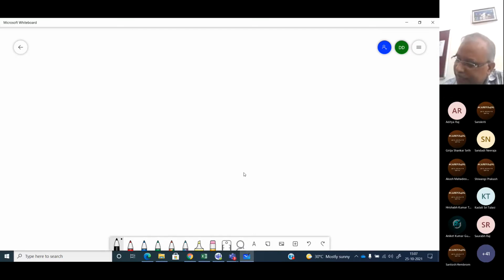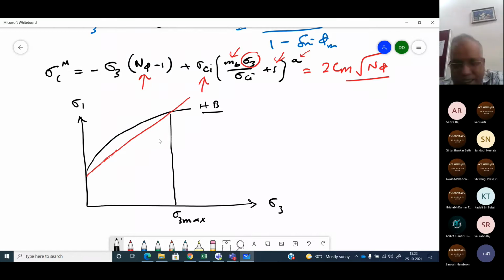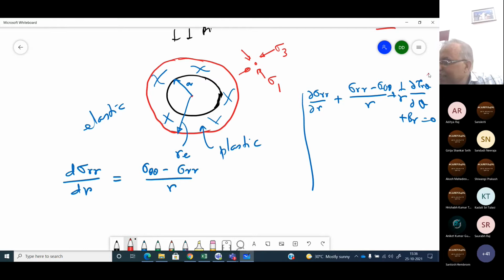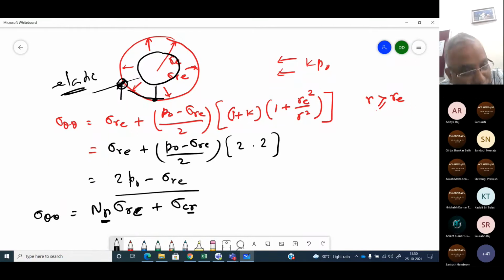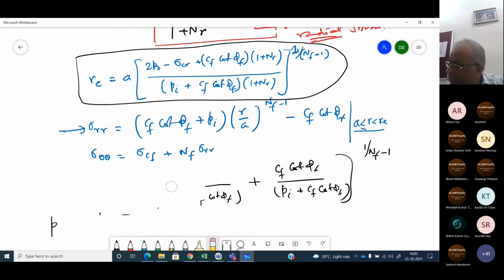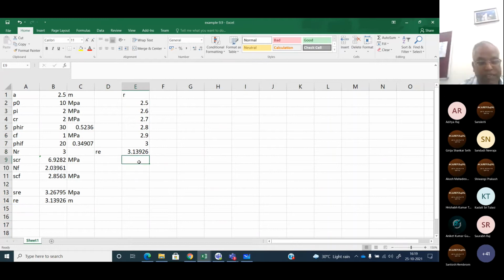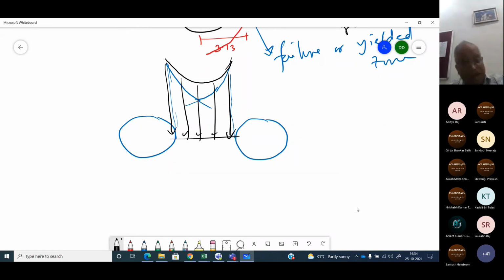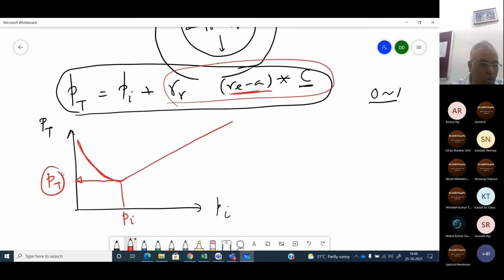L 11 : RM || Prof Deb || 25-10-2021